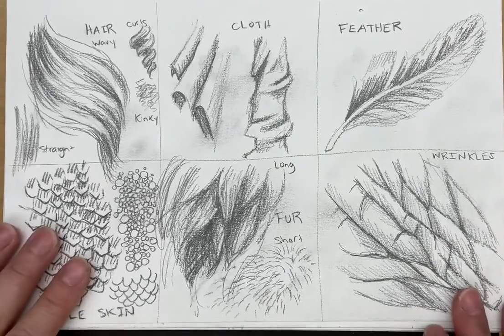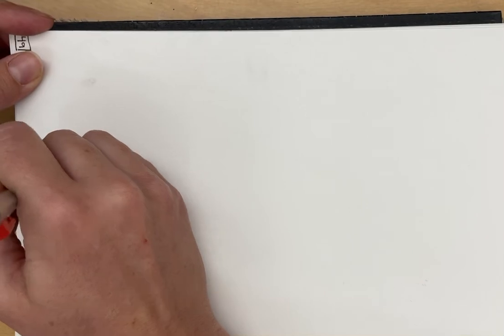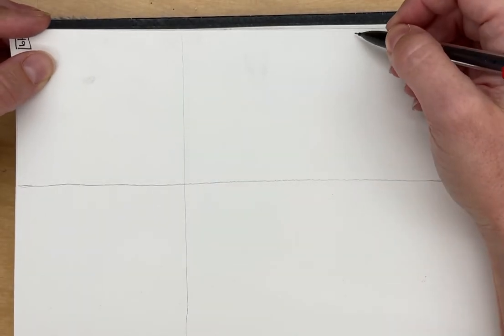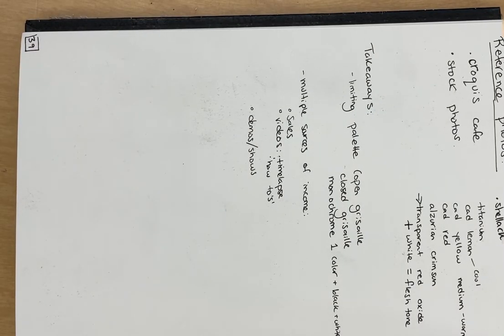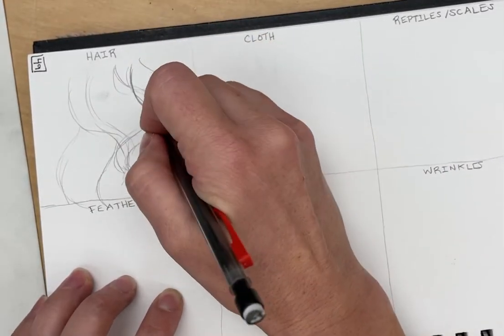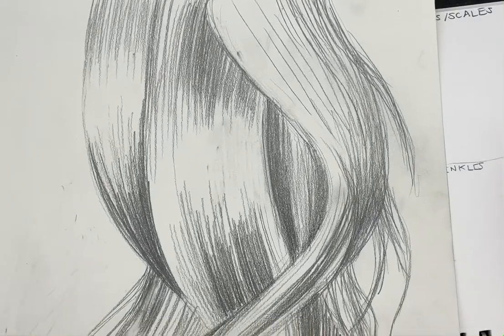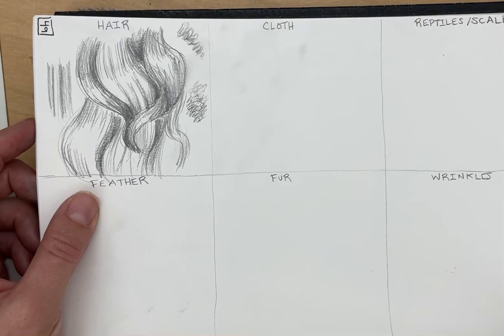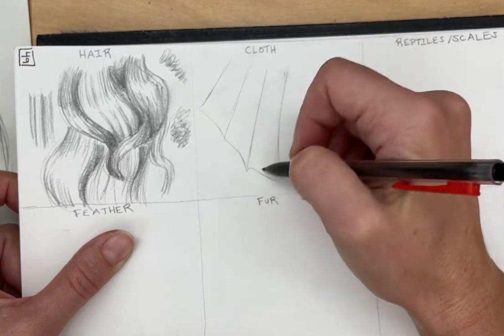Visual Textures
Hair, cloth, reptile scales, feather, fur, wrinkles